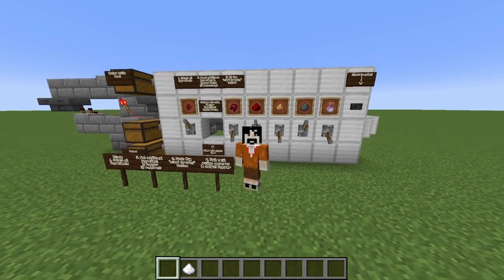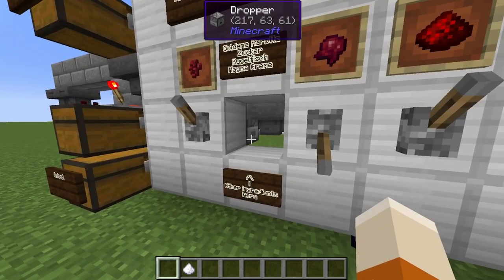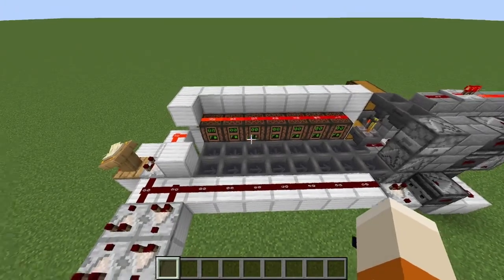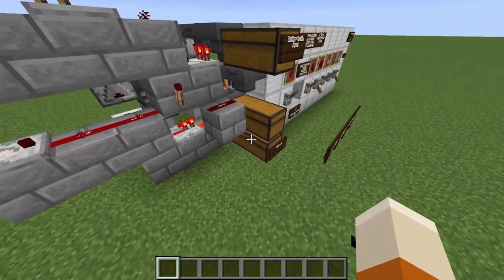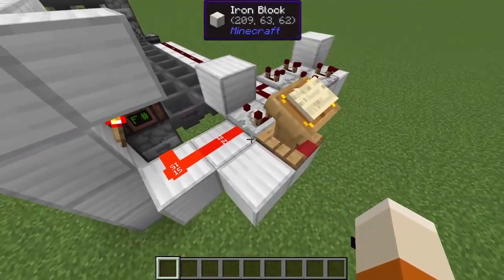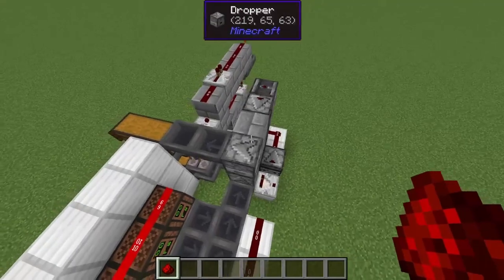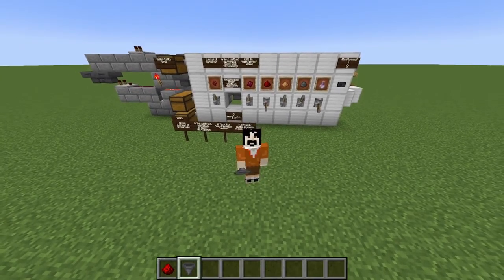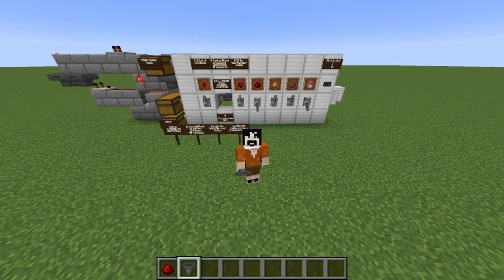Small but ultra flexible brewing stand (Minecraft Java 1.16+)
In this video I'll show you a small but very flexible automatic brewing stand. Select the ingredients, press the button and watch the potion come out!
Built in Java 1.17, but should work on older Java versions too and (presumably) on bedrock.